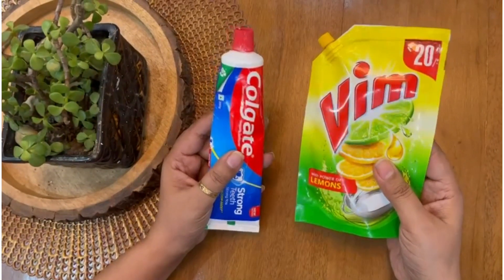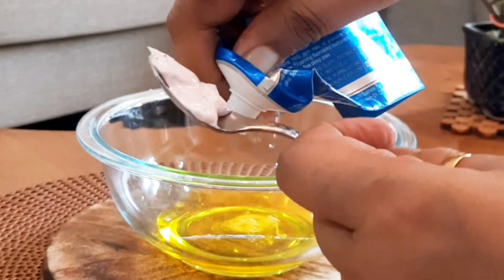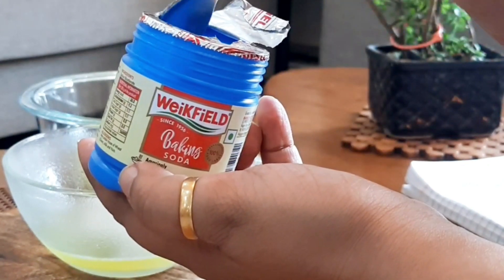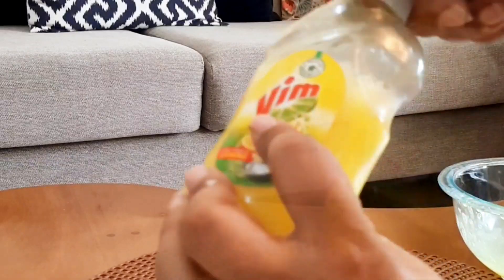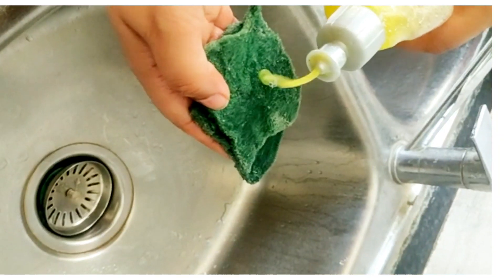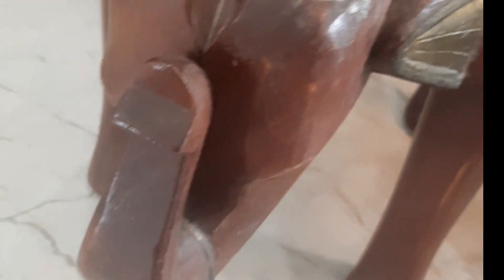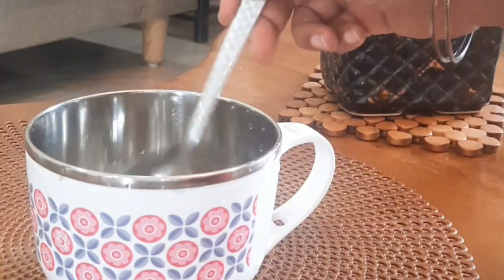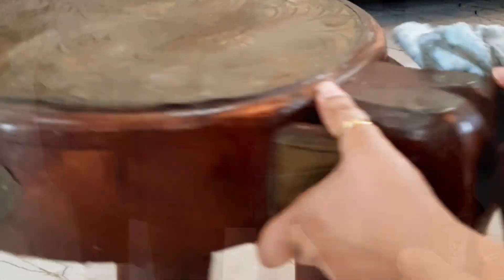2 Amazing Kitchen & Home Cleaning Hack | Genius Home Hacks That Changed My Life